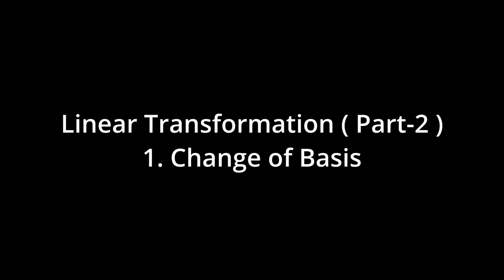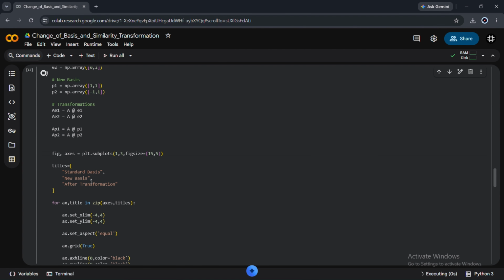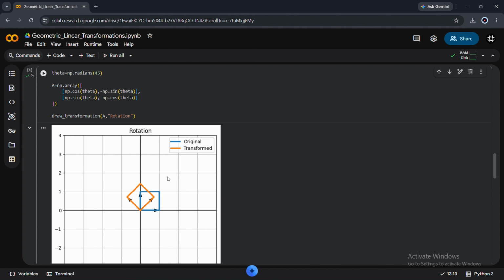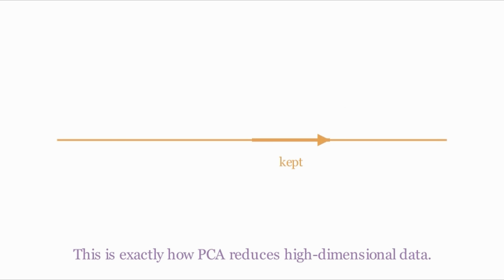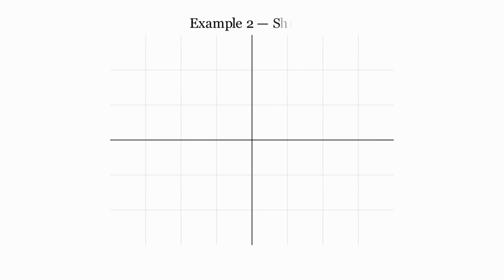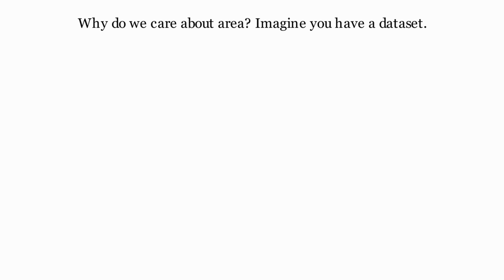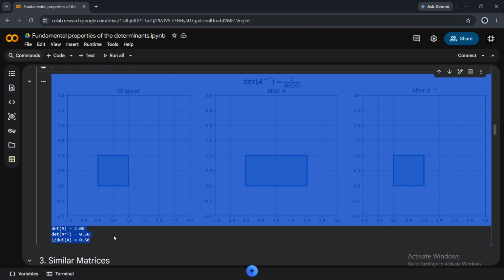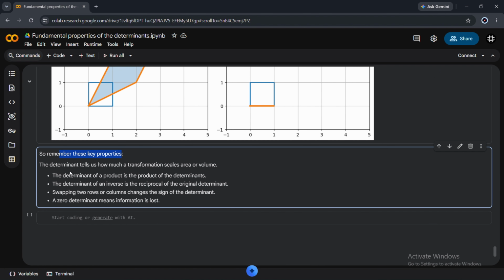Linear Transformations Part 2 | Change of Basis, Geometry & Determinants | Math for ML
In Part 2 of Linear Transformations, we move from abstract matrices to their geometric meaning.

We explore change of basis, geometric transformations, orthogonal projection, determinants, area scaling, and the key properties of determinants and connect these ideas to Machine Learning and Computer Vision.